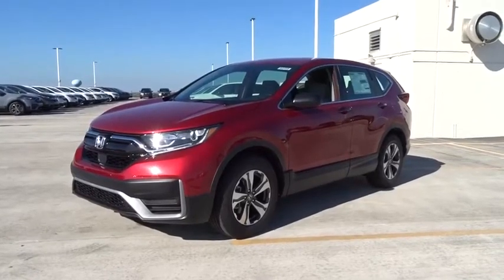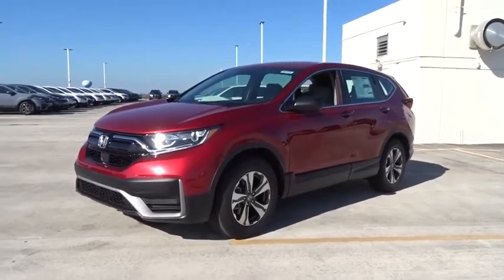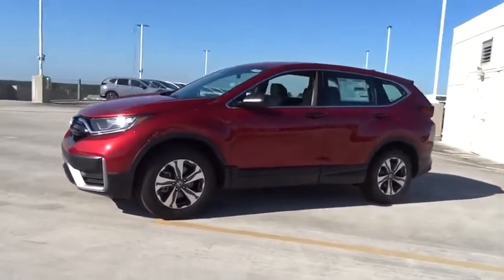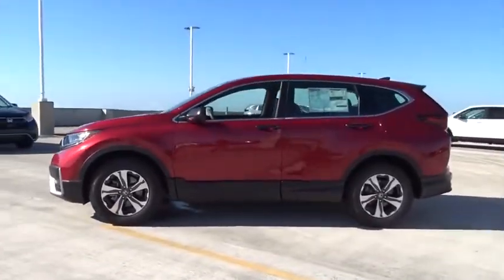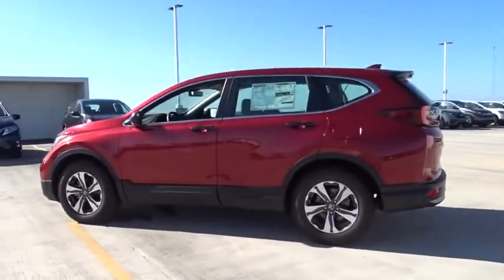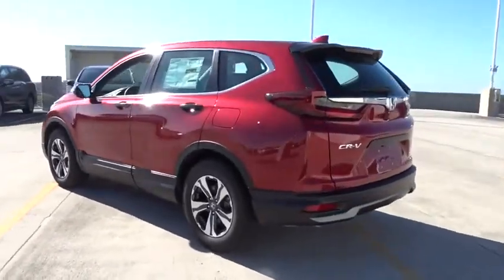2020 Honda CR-V Homestead, Miami, Kendall, Hialeah, South Dade, FL 62455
Radiant Red Metallic New 2020 Honda CR-V available in Homestead, Florida at Largo Honda. Servicing the Miami, Kendall, Hialeah, South Dade, FL area.

Largo Honda
554 NE 1st Ave

STOP!! Read this! New Arrival** Gassss saverrrr!!! 34 MPG Hwy. Are you interested in a simply amazing SUV? Then take a look at this great SUV*** Safety equipment includes: ABS, Traction control, Passenger Airbag, Curtain airbags, Dusk sensing headlights...Other features include: Bluetooth, Power locks, Power windows, CVT Transmission, Turbo... Largo Honda Home Delivery for Less!